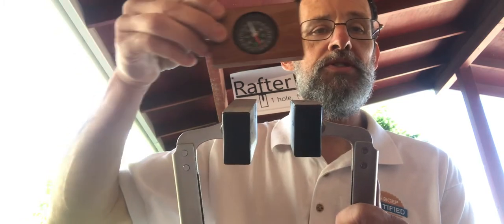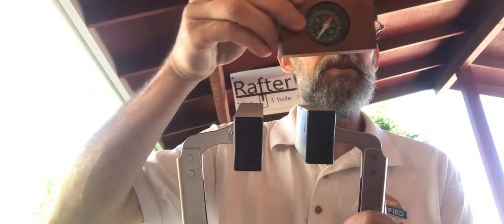Restore compass polarity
If your Raftereye compass becomes demagnetized or changes polarity, just follow these simple instructions to restore it.